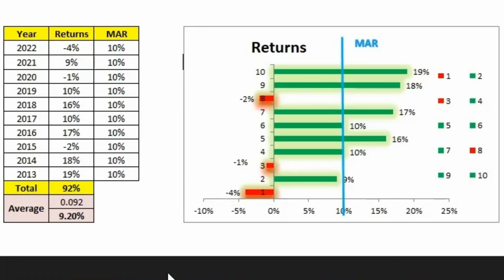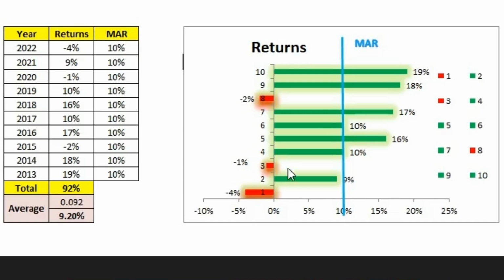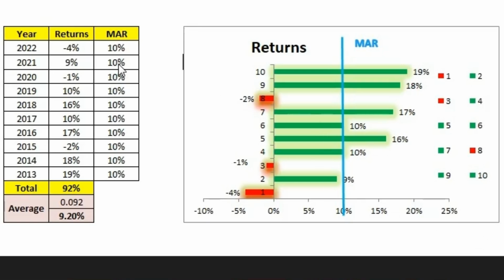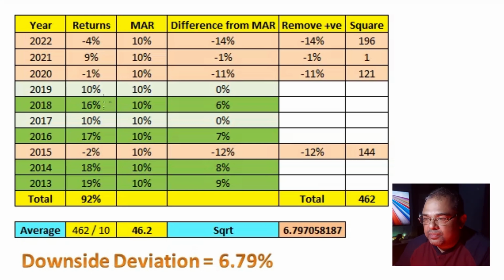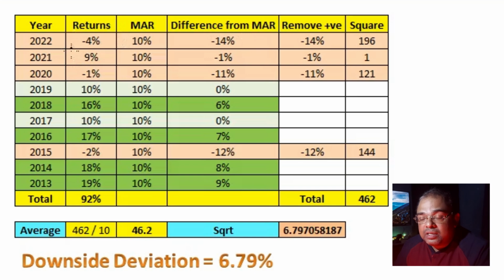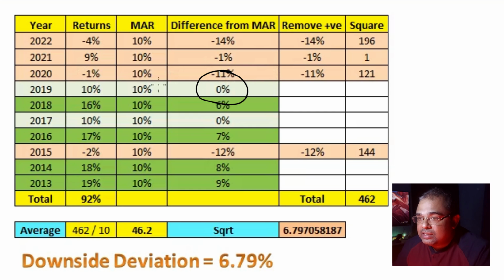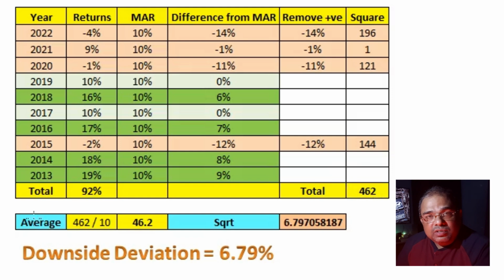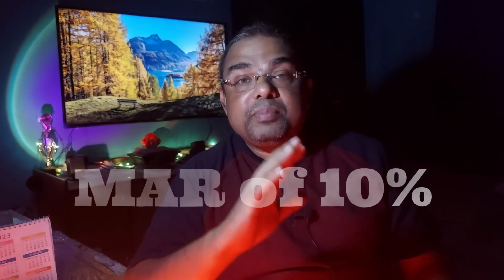How to Maximize your Returns - Part 3 | Investing for beginners | Stock Market ka commando | PMPT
Credits
Youtube Music Library : Only No Attribution required musics.

Content on Pixabay is made available to you on the following terms ("Pixabay License"). Attribution of the photographer, videographer, musician or Pixabay is not required but is always appreciated.

Basic concepts of financial planning is very important for every individual to sustain in todays world. Finance for beginners courses, financial planning and
financial planning for beginners have become more essencial now than ever before.
Investing in Stock Market and gradually mastering the market to become a Seasoned Investor is the key to survive today when Fixed Income Iinstruments have not been able to perform like before.
Investing in Dividend Stocks , Mutual fund investing and investing in stock market and it's underlying asset has now become necessary for a regular Passive Income.
The Stock Market is not easy - accounting rate of return, security market line and so many terminology seriously churns the stomach.
We say investing for beginners is for Mutual funds and Index Funds - but is it just that ? Stock market for beginners - is it that easy ?
share market investment and understanding the share market basics for beginners is a daunting task, and similarly it's a big task to generate passive income from it.
So.. it's evident that all new investors will eventually ask - share market me paise kaise lagaye ?
Well this channel with it's Stock Market Lessons will prepare you well to become the Stock Market ka commando.
ALthough there are many forms on Investing where people may decide to do a Technical Analysis or Fundamental Analysis to reach to a point where they decide a stock. We believe the warren buffett investment strategy is the best strategy suitable for all sorts of investors as it offers lesser risk compared to other forms of investing.